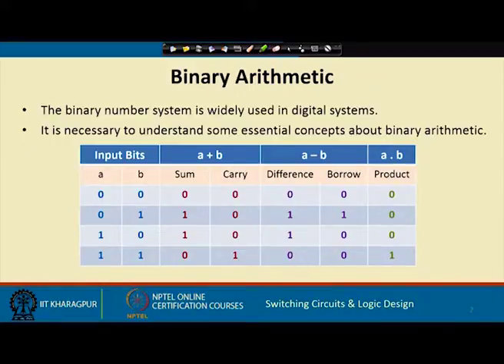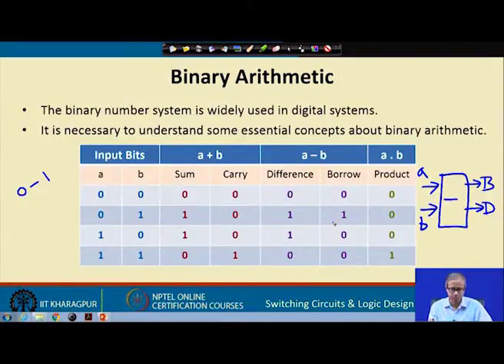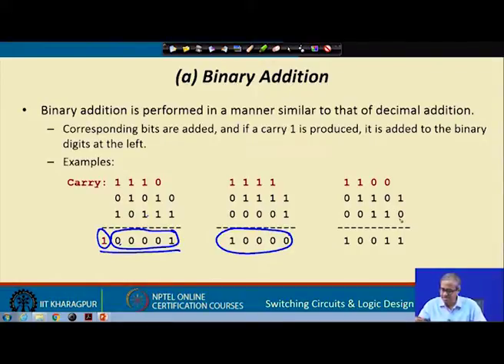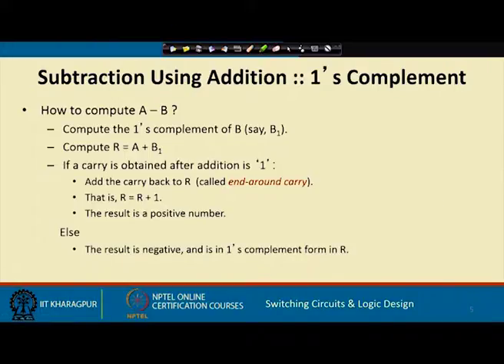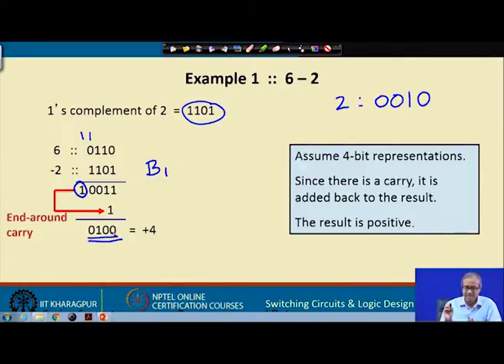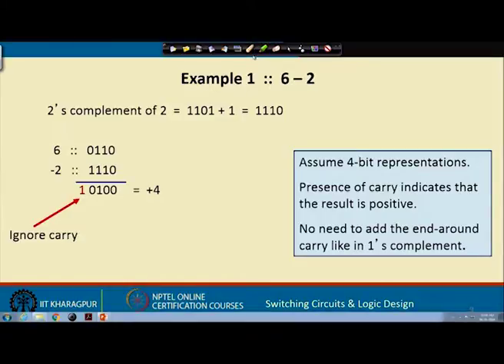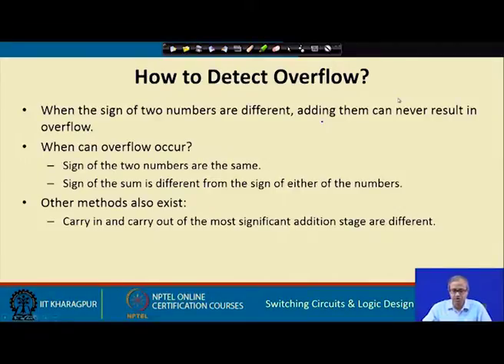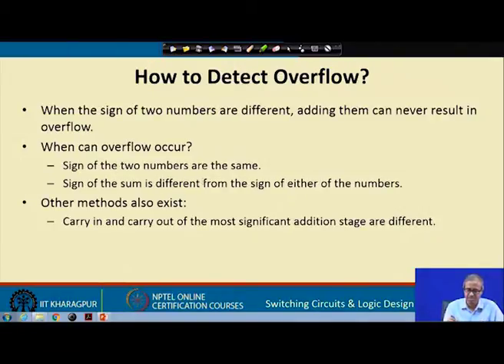Binary Addition and Subtraction